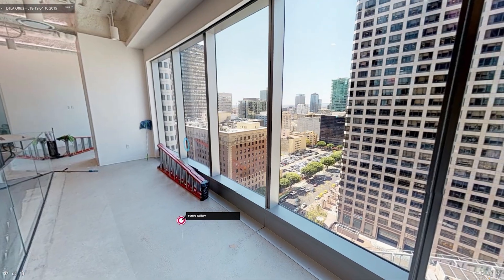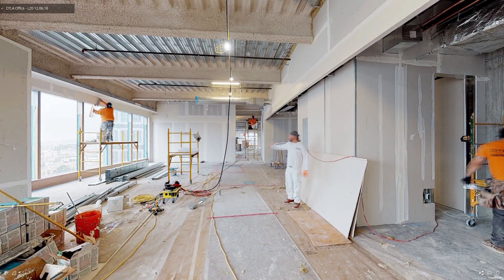Arup brings digital twin site documentation to the world's structures - A Matterport Customer Story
Executing complete and accurate construction documentation is essential to the efficient completion of any project. The global design and engineering firm, Arup, is utilizing 3D reality capture to streamline this process, verification and wayfinding.